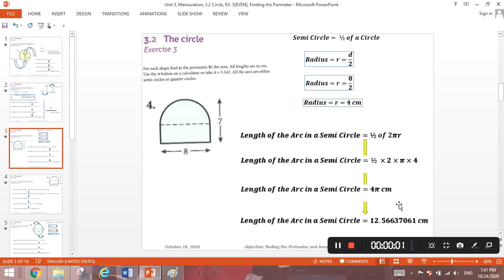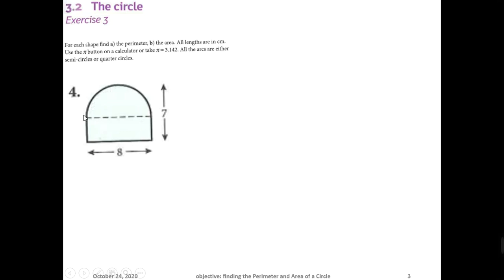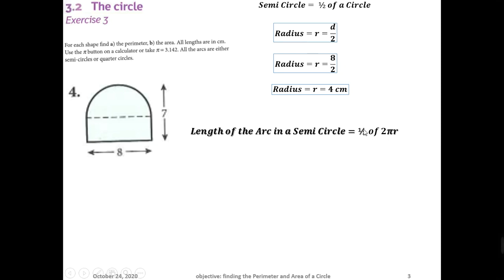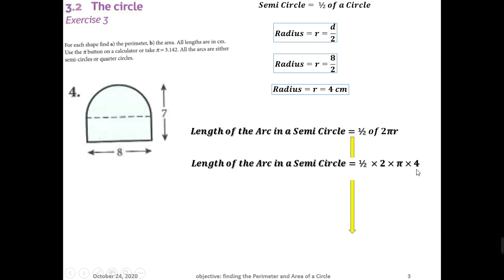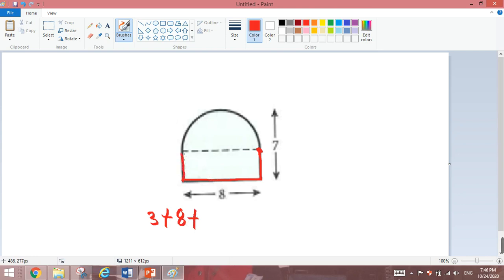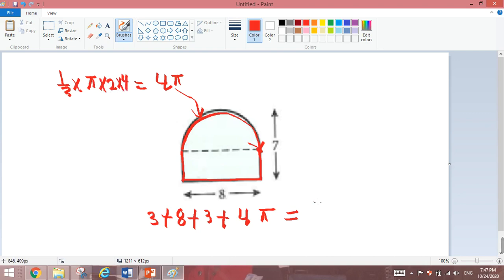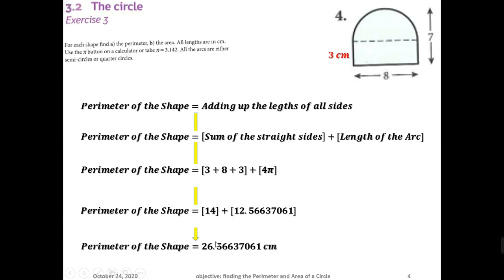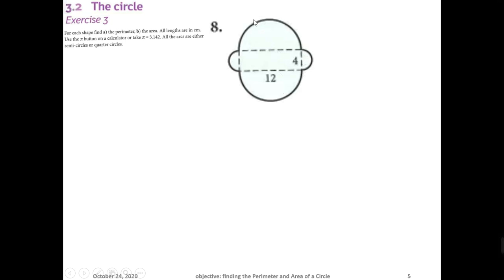Calculating the Perimeter of a Compound Shape, Rectangle & Semi Circle